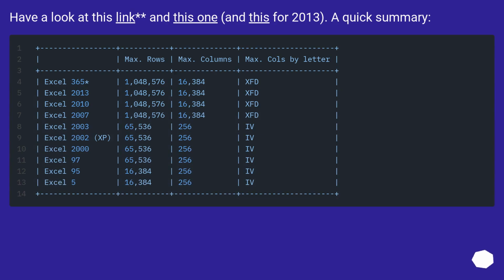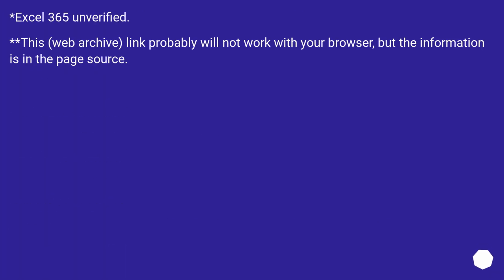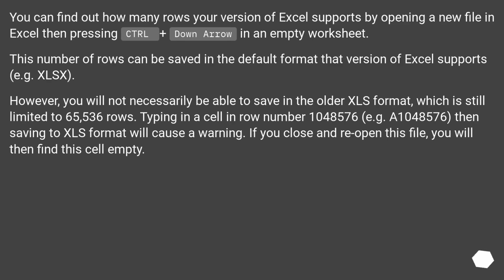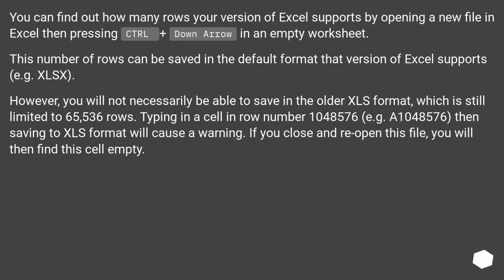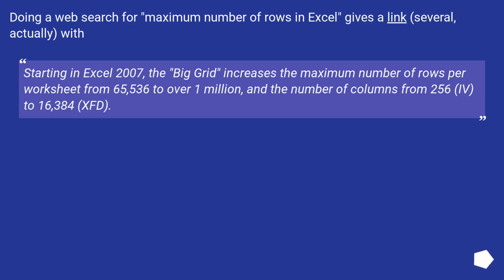What is the maximum allowed rows in a Microsoft Excel .xls or .xlsx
Chapters
00:00 Question
00:21 Accepted answer (Score 124)
01:03 Answer 2 (Score 22)
01:51 Answer 3 (Score 16)
02:25 Thank you